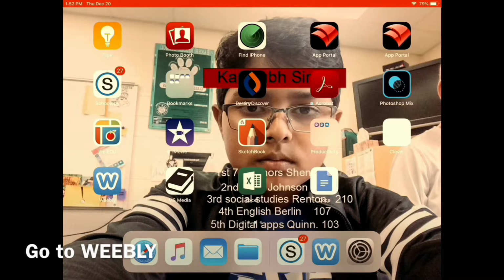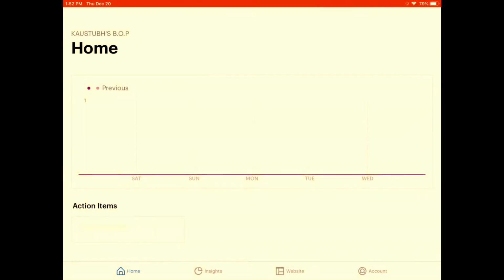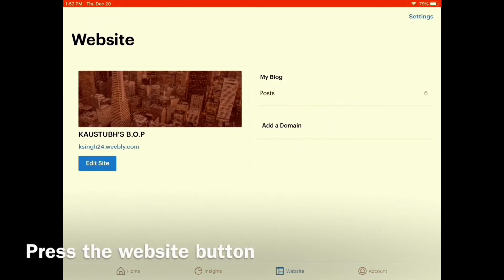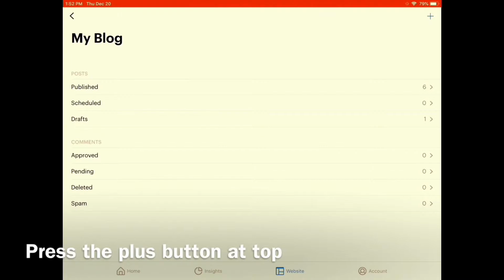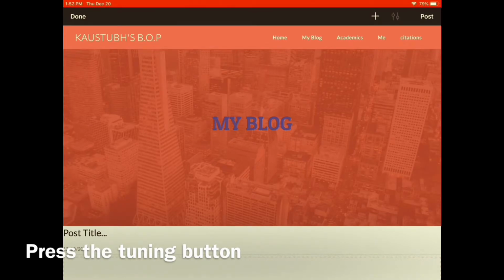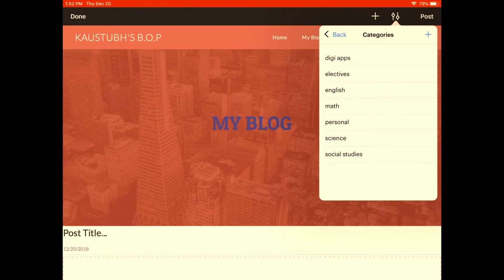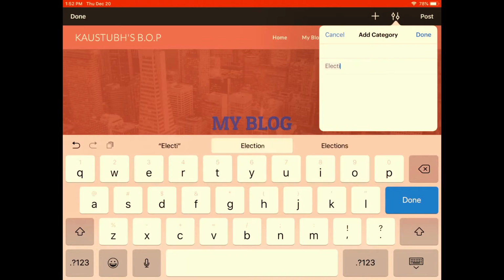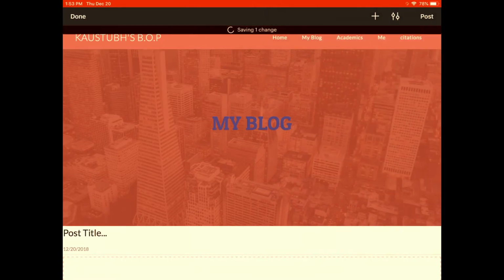Weebly Tutorial 2019 - Organizing Pages & Subpages